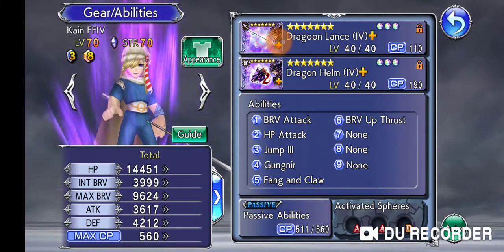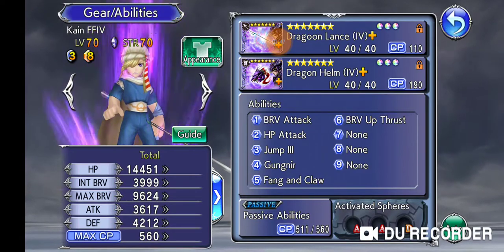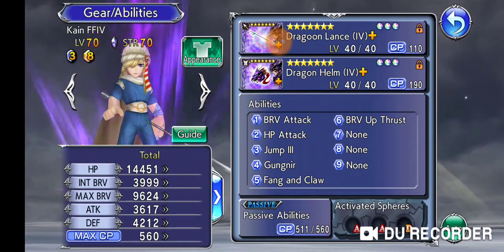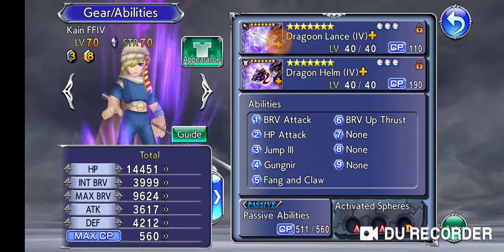[DFFOO GL] September Character Spotlight/Quick Tips: Kain Highwind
A shorter video in the ongoing series of the Character Spotlight/Quick Tips series, for Kain Highwind from Final Fantasy IV.

Tonberry Troupe Twitter handle:
TonberryTroupe

LadyWolvie82

wolvietheirishrugrat

LadyWolvie82#1575